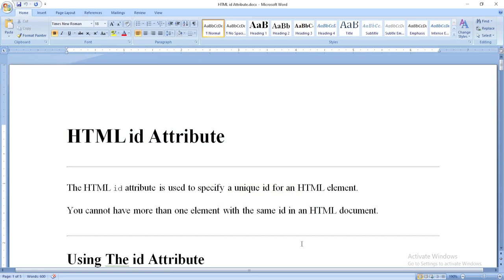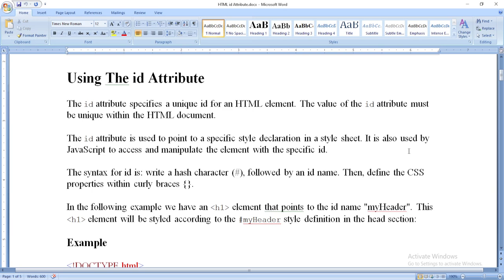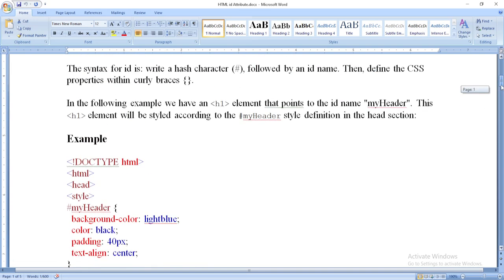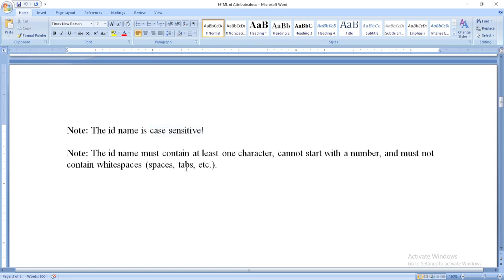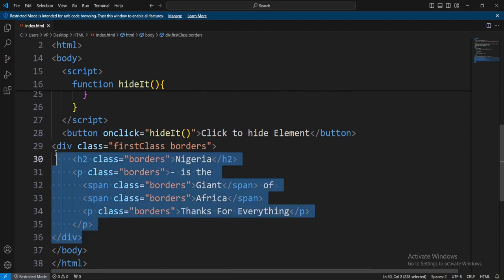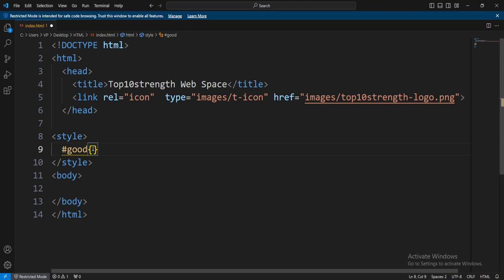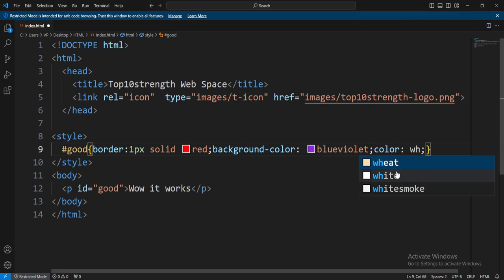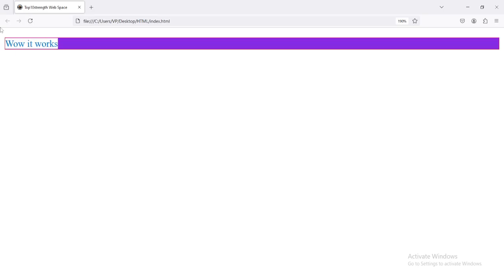Haa... 😲 HTML Tutorial for Beginners: 123 HTML Basics Crash Course - HTML Id Name Attribute